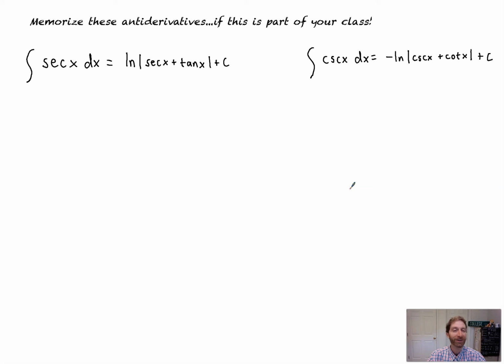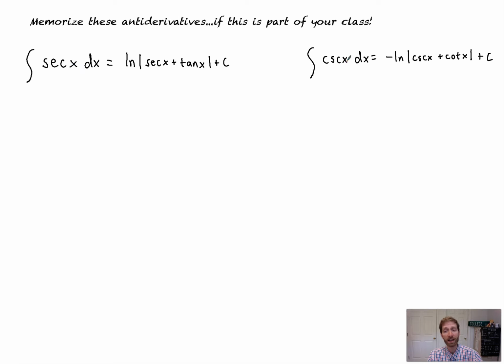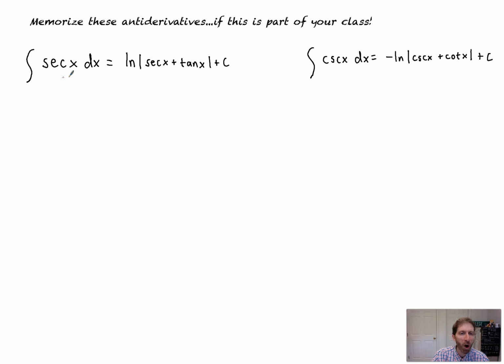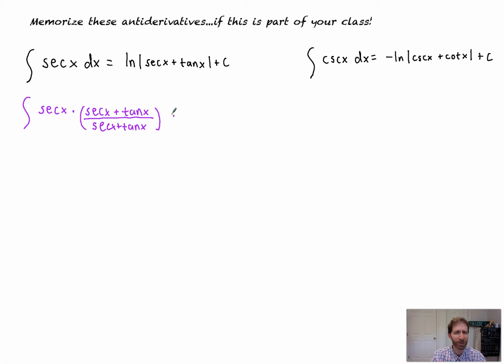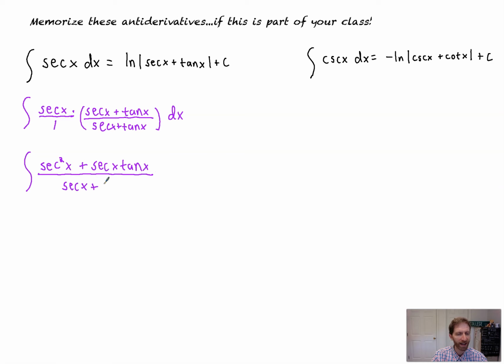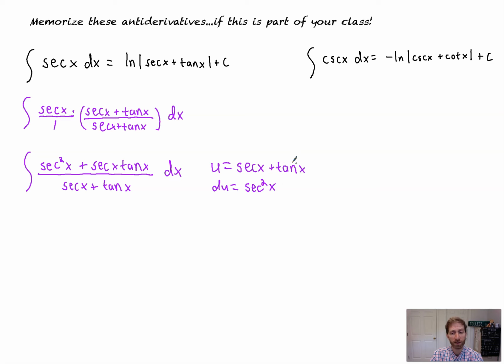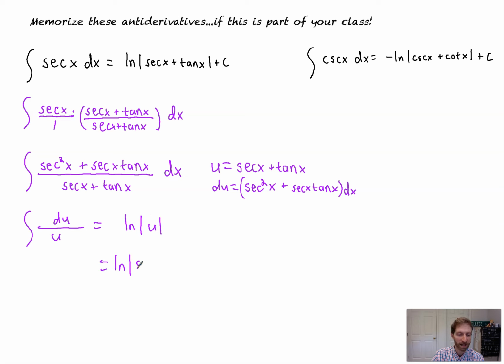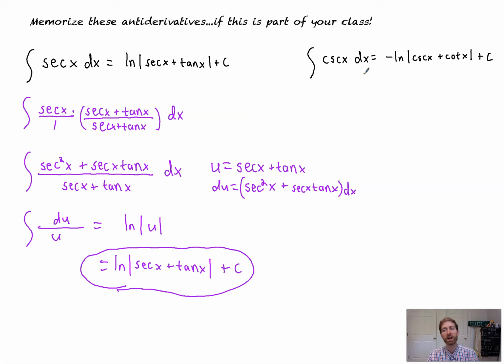Anti-Derivative of secx and cscx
This Math Help Video Tutorial is all about the formulas for the integrals of secx and cscx.  Why the formulas work is explained.